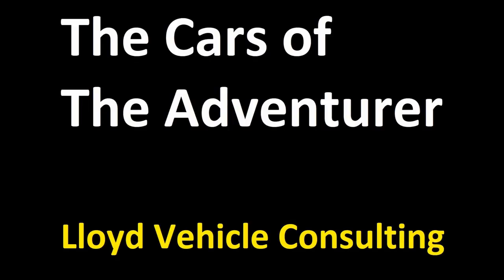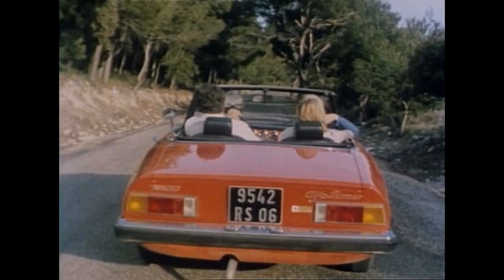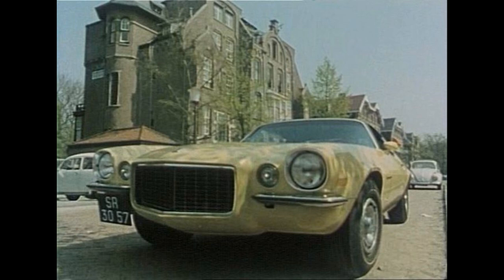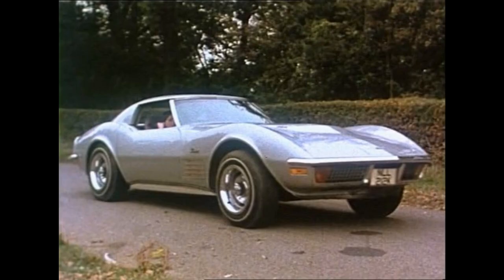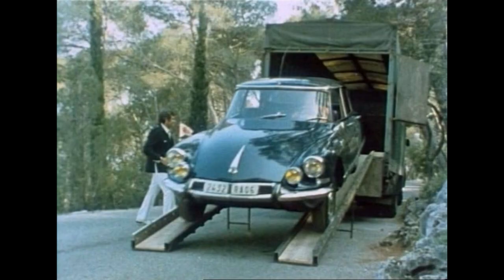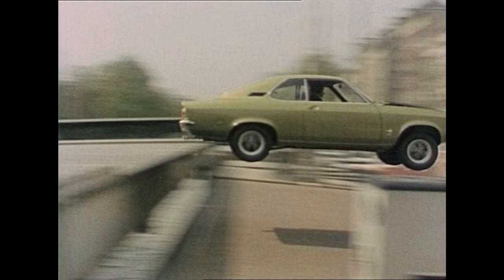The Cars of The Adventurer (2020 Edition) - Lloyd Vehicle Consulting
Yet another video this week on 1970s television series, and the cars used therein, sees an examination of what is widely considered to be the worst of all ITC shows, The Adventurer. Broadcast from 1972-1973, the programme starred Gene Barry as the creatively named Gene Bradley, an American film star based in London who had also side careers in business and espionage. His boss was the foppish Mr Parminter, who worked for the Ministry of External Affairs, played by Barry Morse, and he was assisted by Catherine Schell as Diane and Garrick Hagon as Gavin. Stuart Damon appeared as Vince in a couple of episodes, but was dropped soon after Gene Barry found out that Damon was much taller than he was... He also got Catherine Schell removed for the same reason, but whilst he was away they surreptitiously filmed a couple of episodes without him and brought her back! In reality, the behind the scenes stories of The Adventurer are much more interesting than the programme itself...

Monty Berman, the famed ITC producer of hits like the black and white episodes of The Saint, Randall and Hopkirk (Deceased) and The Champions, never made another television series after this, and it can hardly be seen as his crowning achievement. Unlike any other series I have covered so far, General Motors did not just provide cars for their stars in The Adventurer, their Chevrolet division actually sponsored the show! (There is an actual surviving version of the title sequence on the Network DVD set which shows this.) This does not appear to have done it any favours, though, as it was swiftly cancelled after a single series of 26 half hour episodes, unlike its ITC stablemate The Protectors, which started transmitting in the same year (1972) with a similar series of 26 thirty minute instalments, and was renewed again for the next season. The title theme, by legendary Bond composer John Barry, was by far the best thing about the programme.

Today, I wax lyrical about  Vauxhall Victors, Ventoras and the Opel Rekord D, spend much more time than I have ever have in my life before talking about Corvettes and Camaros, mention the wonderful quintessential Avengerland filming location Stanmore Hall, discuss Gene Barry's acting ability and get rather excited about a red Alfa Romeo. Nothing untoward, then...